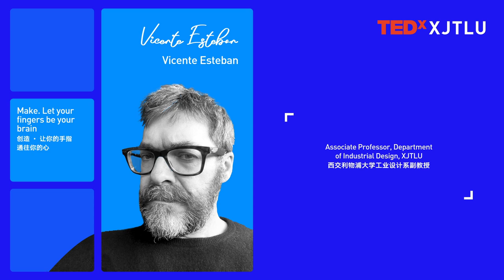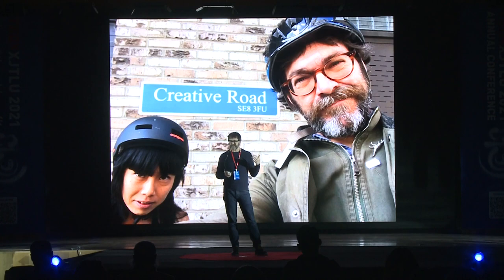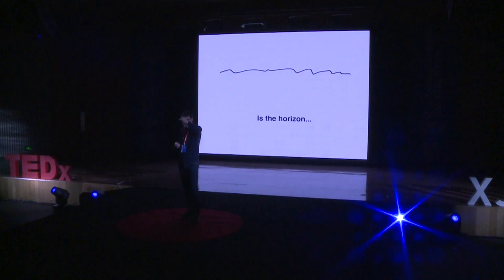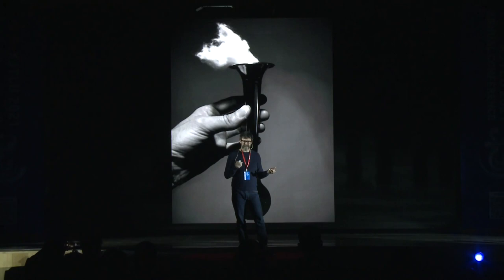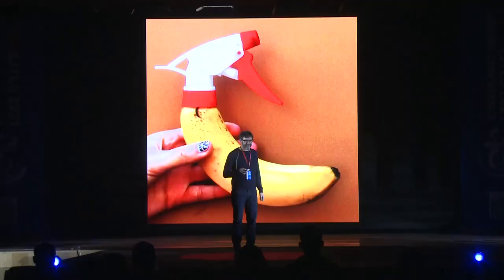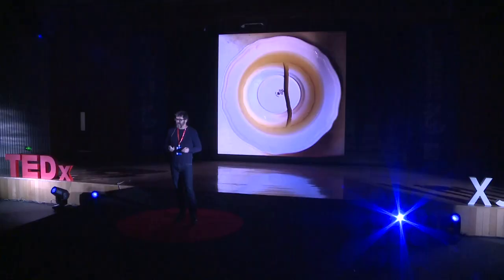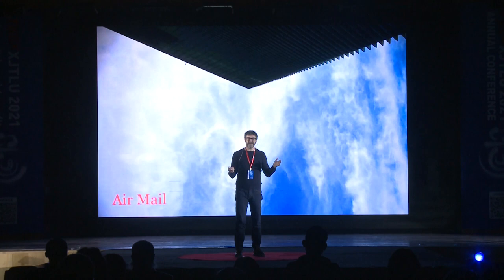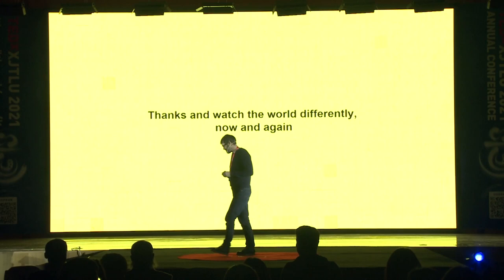How to look at the world with different eyes | Vicente Esteban | TEDxXJTLU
Let your fingers be your brain. 文森特出生于西班牙加迪斯，并在那里先后学习了机械学和艺术。文森特的艺术作品曾被选入一系列国际展览，部分作品收录于加迪斯政府艺术档案以及西班牙、瑞典、美国和英国的私人收藏。
文森特在伦敦金史密斯学院获得多学科设计学士学位，之后获得时尚品牌Burberry的奖学金资助，前往伦敦皇家艺术学院学习并获得信息体验设计硕士学位。文森特曾在金史密斯学院艺术系和伦敦时装学院担任了六年的工作室指导和访问学者。目前他在西交利物浦大学工业设计系担任副教授。作为一名跨界设计师，文森特的作品涉及商业（Worldpay, Burberry, Zadok Studio）、慈善以及其他艺术和设计组织（包括巴比肯艺术中心、Tabakalera艺术中心、马德里La Casa Encendida艺术中心和伦敦艺术组织Furtherfield）。近年来，文森特专注于社会设计和公共活动，无家可归和被迫移民这两大主题贯穿了他近期的大部分作品。文森特还教授产品设计、社会设计、设计体验和思辨设计等设计课程。This talk was given at a TEDx event using the TED conference format but independently organized by a local community.